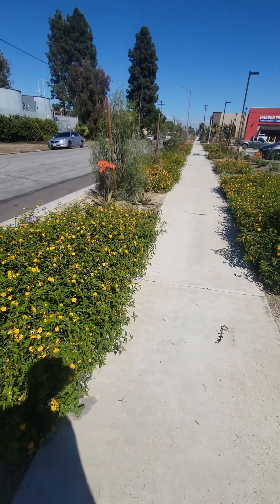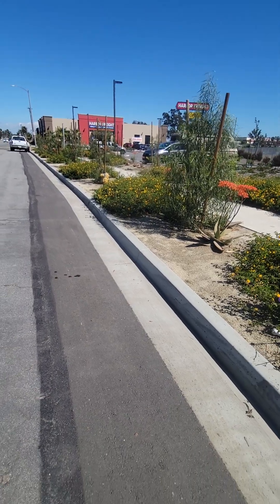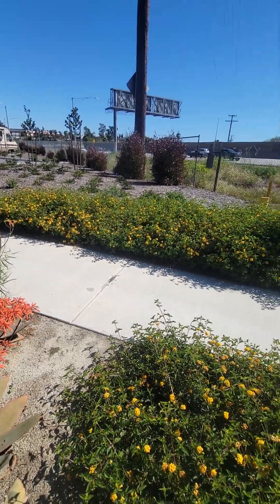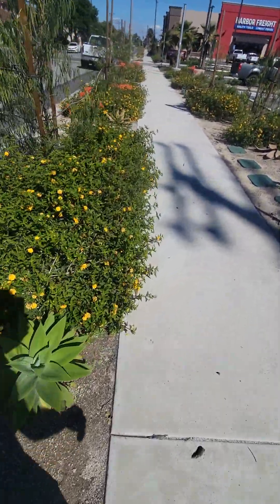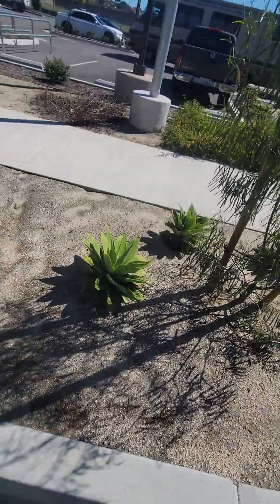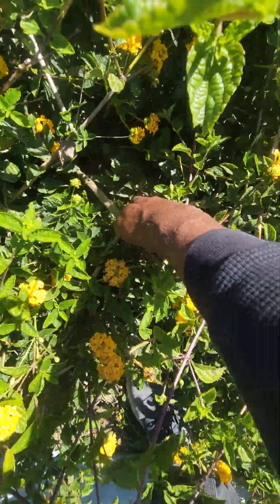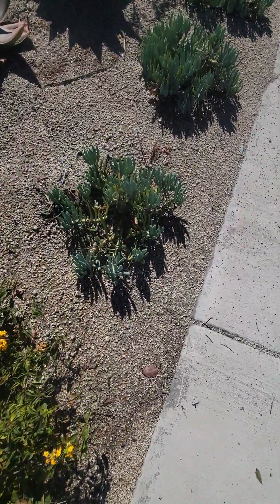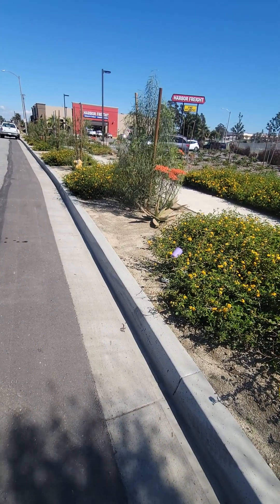Lantana As A Parkway Groundcover...🤔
Edward L. Wallace Owner and Horticultural Consultant with Midwest Landscaping shares his tips and ideas on landscaping.In this episode Ed shares the idea of utilizing lantana shrubbry as a ground cover selection for traditional parkway grass areas.